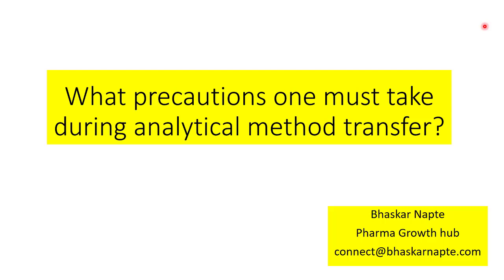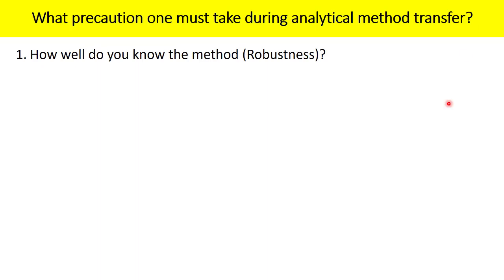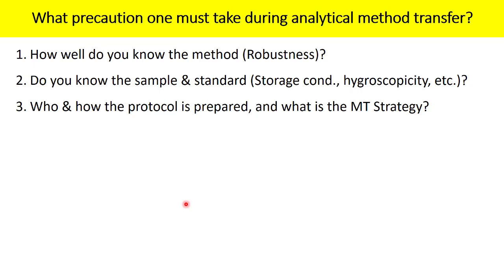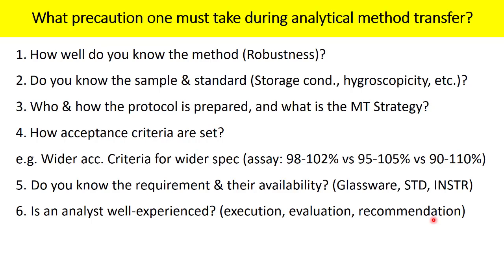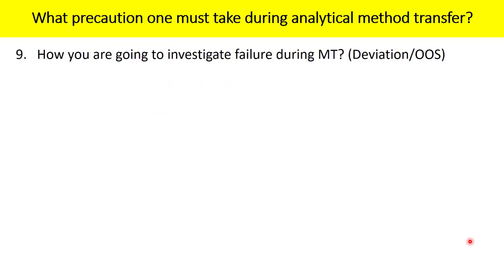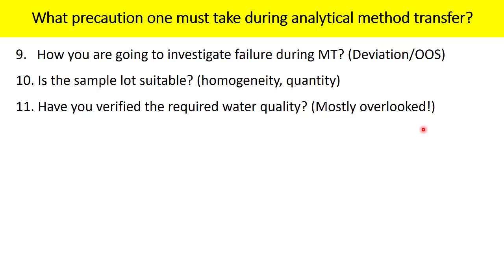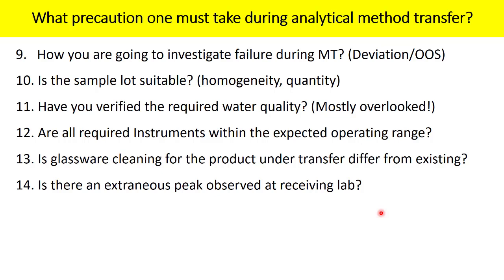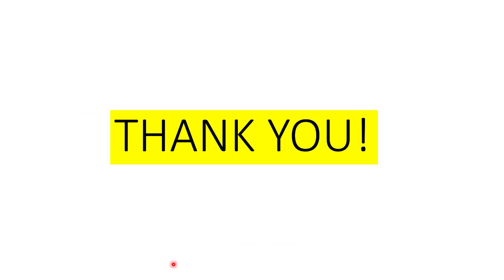What precautions one must take during analytical method transfer?